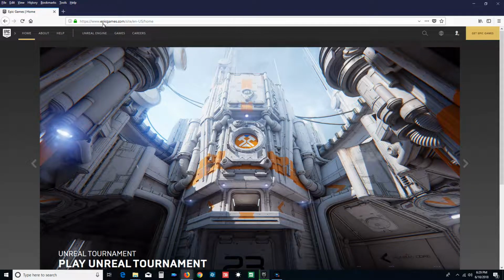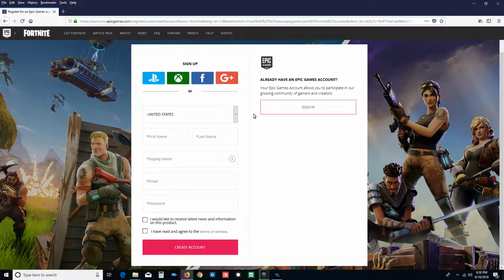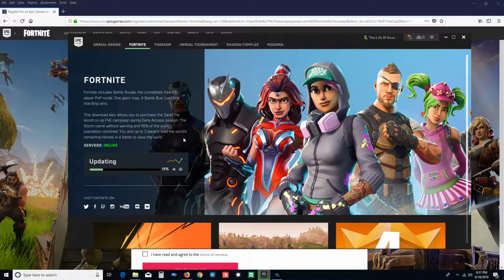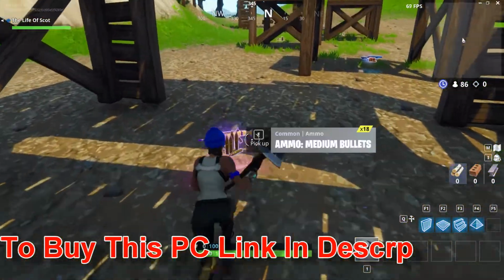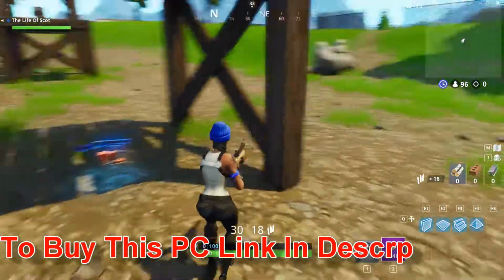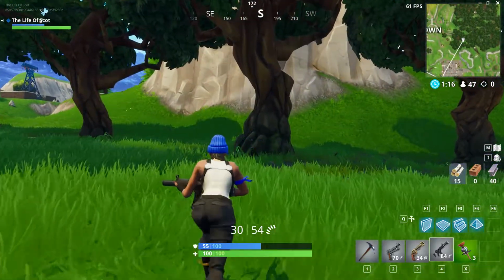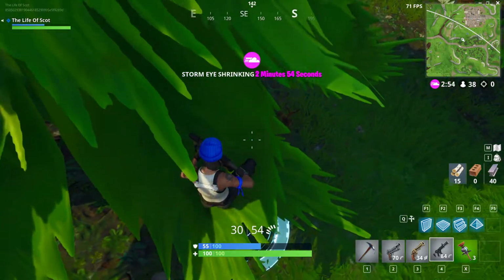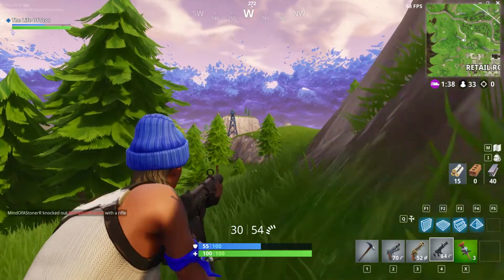How To Play Fortnite For Free - Quick & Easy Guide.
alfa network internet antenna
Pc Monitor On Sale Atm
Sound system
External CD/DVD drive
USB Red Fans
ADATA Ram Cards 8 GBs Extra Ram
A Cool Feature Of This Pc Is You Get A Free Game Recorder Pre built Into The Pc Windows Game Bar! to see how it works click here to view my video showing it

One OF The Best
SD Memory Cards Around

This Is The Camera I Use IT Records IN 4k Ultra HD It Really IS The Best OF The Best For ITs Value
Follow Me And See Exclusive Content Only Shared On My Public

Your Support Is Not Requested Nor Needed But If You Love What I Do And Want To Help Me Make |Better Videos You Can Support Me With Any Donation Amount On Paypal By Sending It To All Donations Go Directly Back Into My *Our* Channel Thank You.

I Also Go By The Name Wengertime89 & The Life Of Scott & Wengertime89 Custom Cars